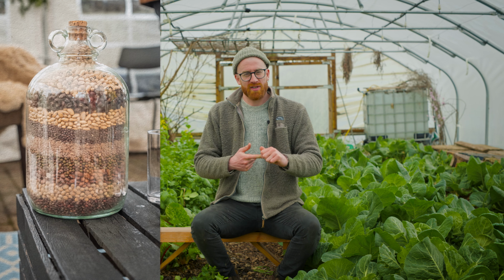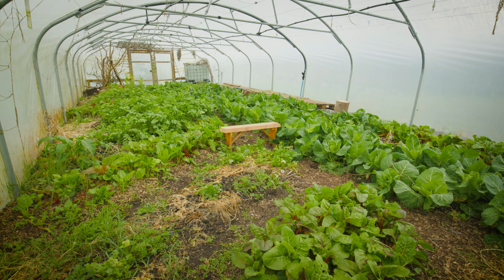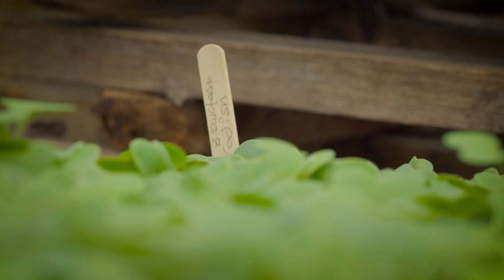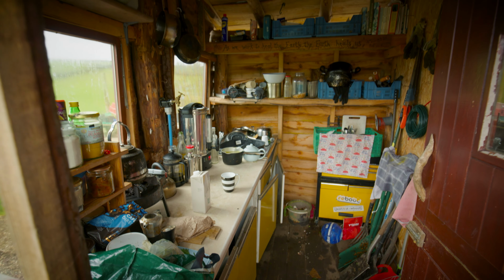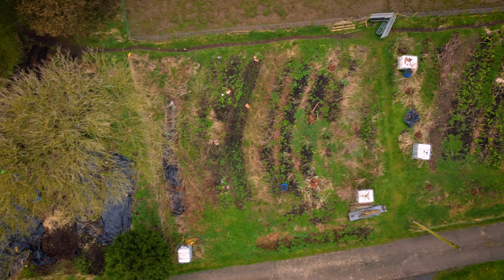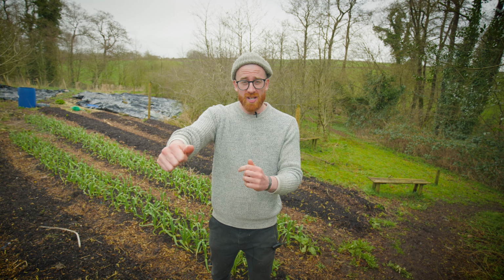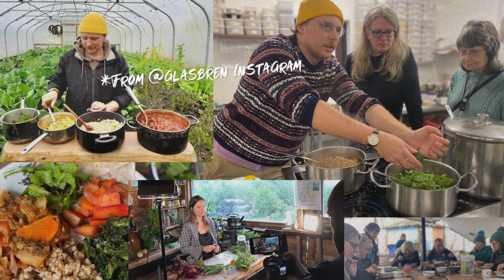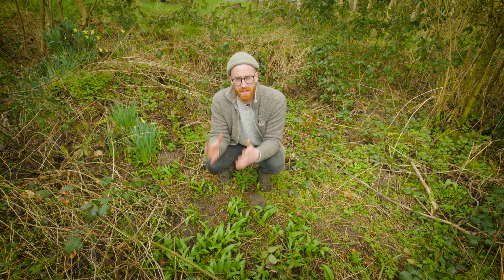Permaculture Market Garden Through the Year | March | Agroecological farming | Glasbren CSA UK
GLASBREN BLOGS
Cegin y Werin #4 - Spring Equinox: Dandelion, Wild Garlic & Nettle